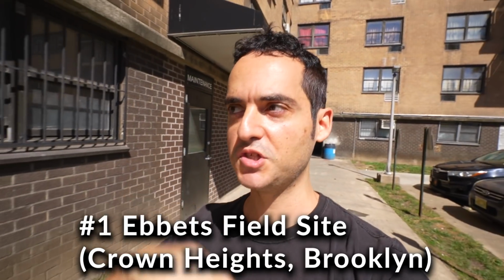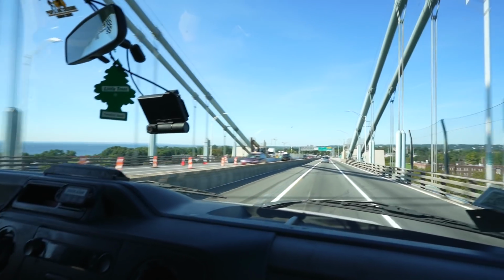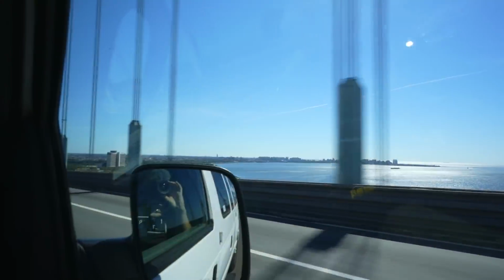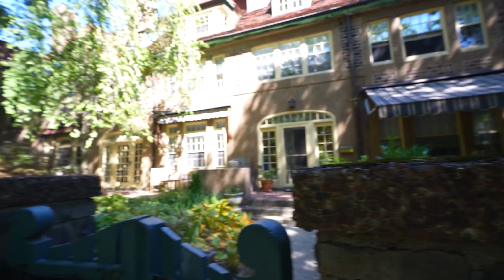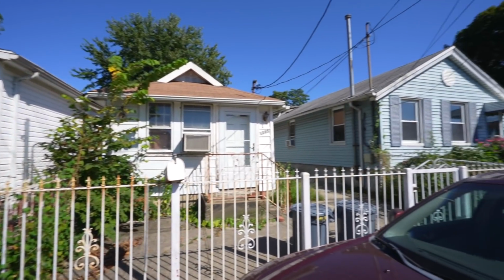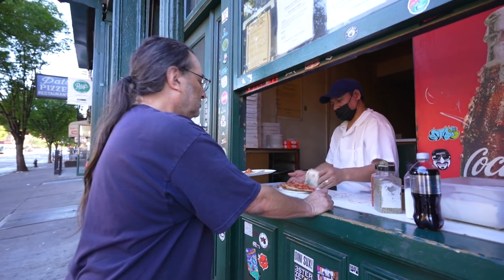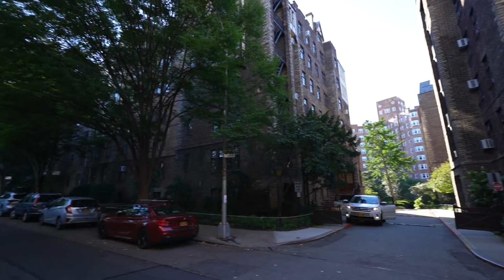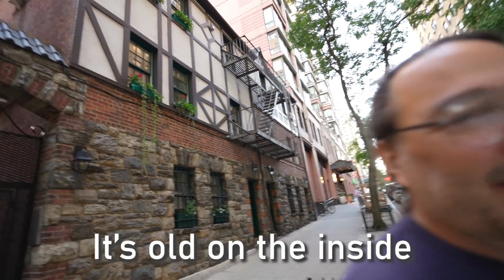You Won't Find These NYC HIDDEN GEMS In Any Guidebook!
We'll show you around some hidden gems and unknown neighborhoods in all 5 Boroughs of New York City.
📝 Plan the Ultimate NYC Trip!

Locations Visited: (NOTE: Some of these are in residential areas, please be respectful of neighbors and Do NOT Trespass on anybody's property)
1) Ebbets Field Home Plate:  77 Sullivan Place (in front of Administration Sign), Brooklyn
2) The Godfather Homes: 110 + 120  Longfellow Avenue, Staten Island (Do NOT Trespass on property, only view from public street and be respectful)
3) Forest Hills Gardens- Start at Station Square, NY
4) Malba, Queens (Scenic View at end of Malba Drive)
5) Harding Park- The Bronx
6) Edgewater Park- The Bronx
Bonus Food Stop: Patsy's Pizzeria: 2287 1st Ave, New York, NY
7) Hudson View Gardens: 116 Pinehurst Ave, New York, NY
8) Pomander Walk: West 94th Street between Broadway and West End (Manhattan)

CONNECT-
If it's not business related, I can't promise I'll respond but I will do my best)

👋 Shout out to our Highline and Higher Members:
ActionKid , Chelsea Prince, Robin Palmer, Gerome L David, Susie Okimoto, Colten Jordan, Todd Stilphen, Pittsburgh Living, Jennifer Goff,  Aimey Tunthasuwatana, Adam Wood, Joe Mann, Mihael Kašnar, Cole, Kevin Lippes, JJ, Martin Hannis, and Tom Shaner.

Neo Two K Six- SINY
I Choose You- Sarah, the Illstrumentalist
Detroit- SINY